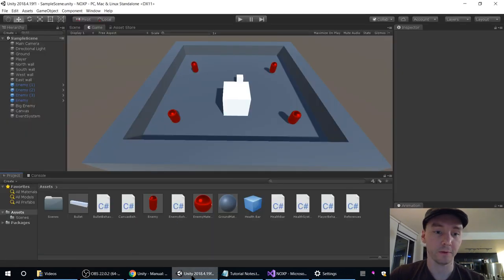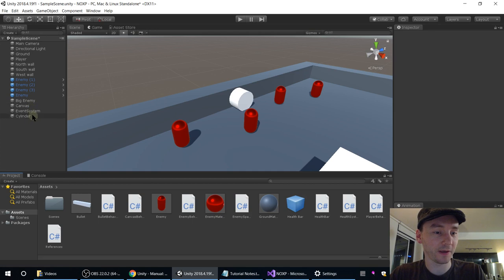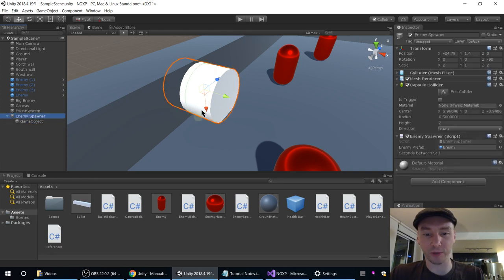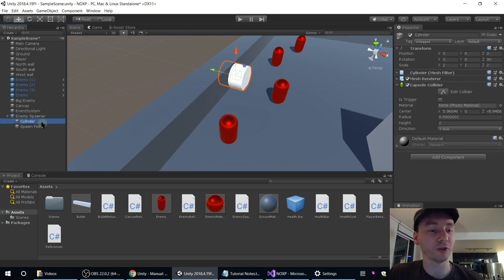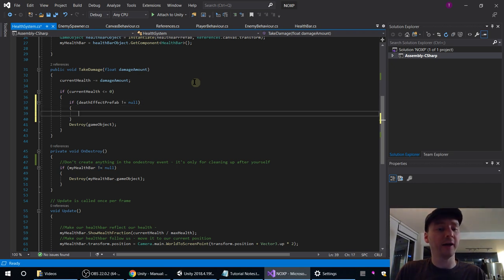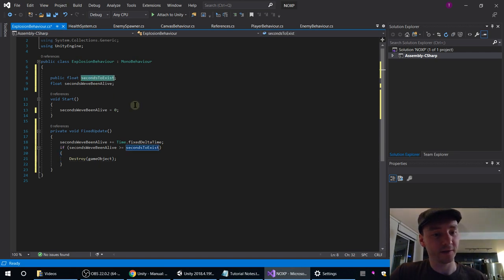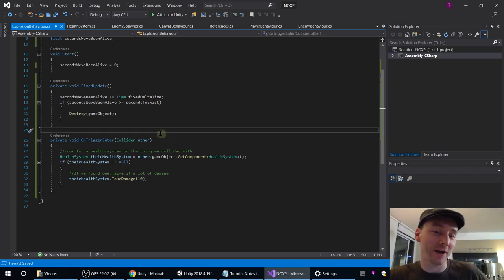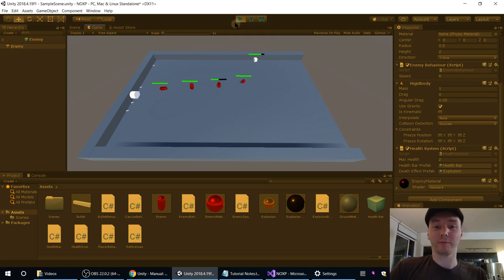Make A Game In Unity With No Experience #8: Exploding Chain Reactions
Let's work on something a bit more fun than UI, as a reward for last week's trickier work!

- If you're not getting the same results I am, download and check my version of the project - if that doesn't work either, something's up with your install or PC. If my version works but yours doesn't, there must be a difference between them - hunt it down if you can, or just use my copy going forward.